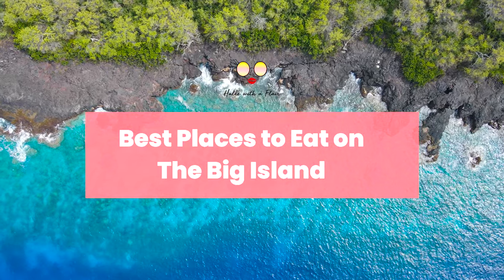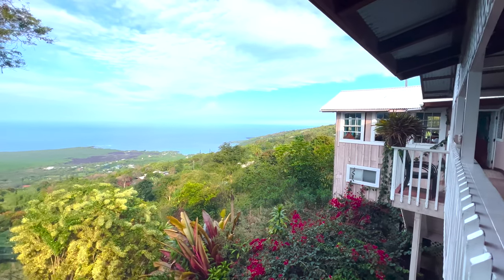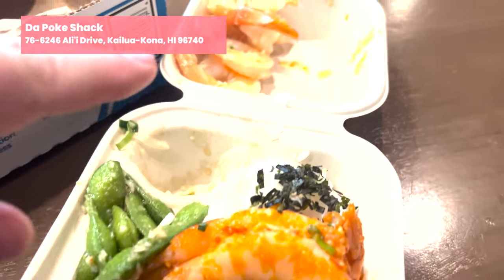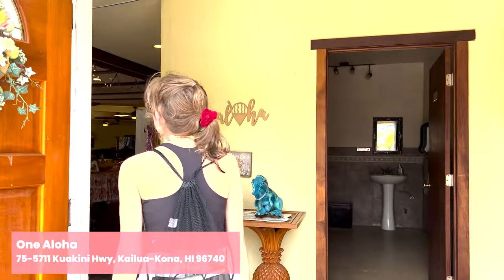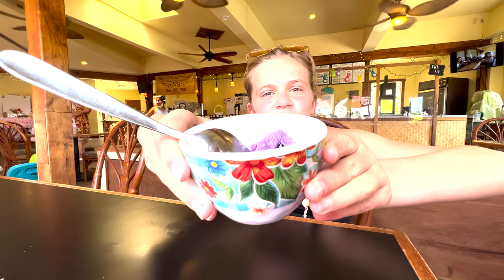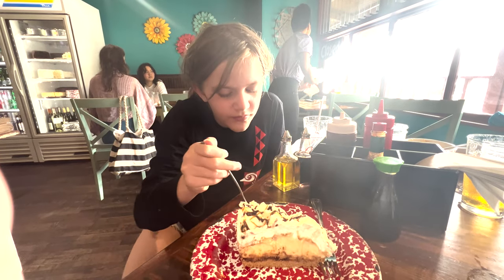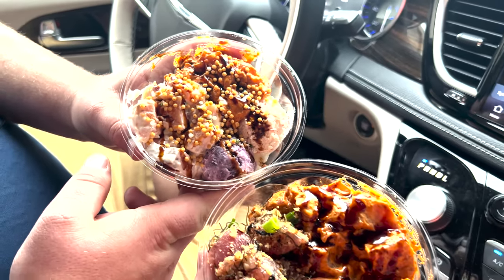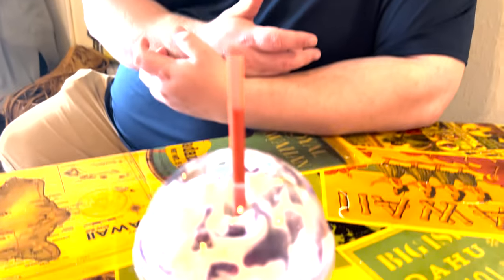Best Places to Eat on the Big Island | Hawaii Food Tour | Kona | Hilo | Must Eat Places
Embark on a mouthwatering culinary journey as we explore the best places to eat on the Big Island of Hawaii! Join us on this delectable food tour as we uncover the must-eat places in Kona and Hilo, showcasing the diverse and vibrant food scene that the island has to offer. From local favorites to hidden gems, get ready to tantalize your taste buds with the flavors of Hawaii. 🌺🍽️🌴

In this immersive food tour, we take you on a gastronomic adventure across the Big Island of Hawaii. Discover the best places to eat in Kona and Hilo, as we indulge in a variety of mouthwatering dishes that celebrate the island's rich culinary heritage.

Explore local favorites, from traditional Hawaiian cuisine to fusion delicacies that blend global flavors with local ingredients. From the freshest seafood to delectable plate lunches, each bite is a delightful combination of flavors that will leave you craving for more.

Join us as we visit must-eat places, uncovering hidden gems known only to the locals and immersing ourselves in the vibrant food culture that makes the Big Island a paradise for food enthusiasts.

Whether you're a foodie seeking new flavors or a traveler looking to experience the local cuisine, our Hawaii Food Tour provides valuable insights and recommendations to enhance your culinary journey on the Big Island.

Your support fuels our passion for sharing remarkable travel experiences with you!

TRAVEL GEAR